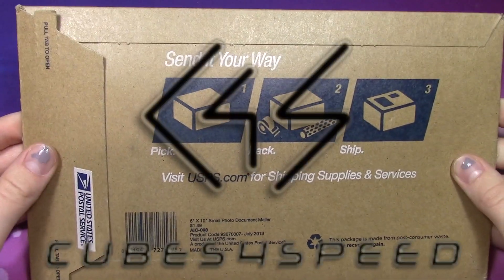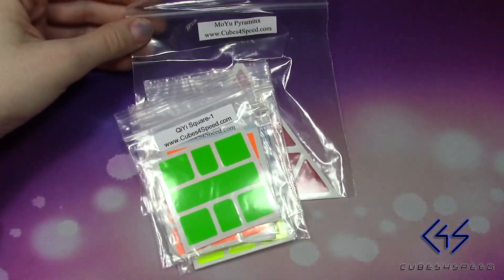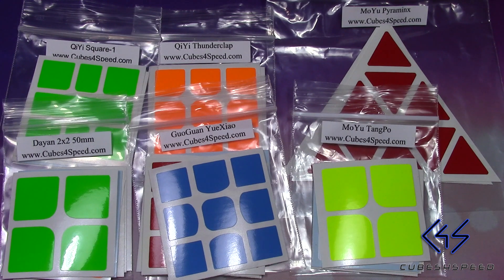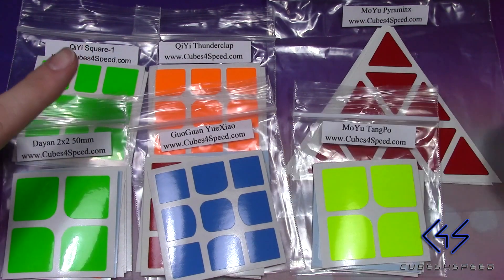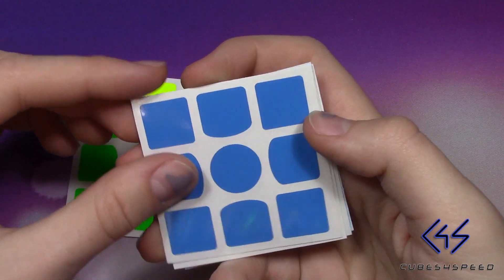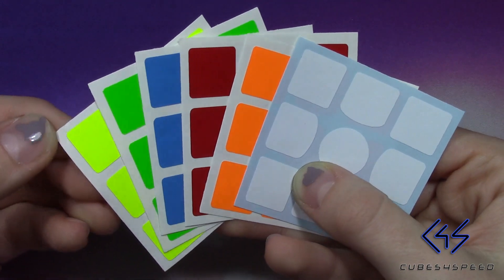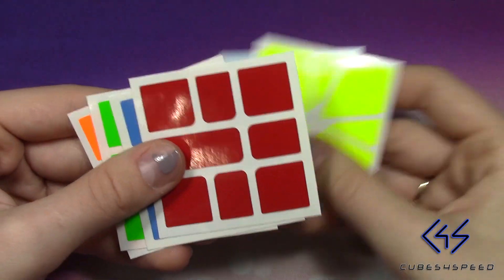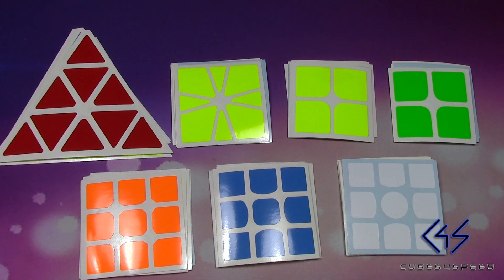Cubes4Speed Stickers | Unboxing and First Look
Huge thanks to the Cubeologist and Cubes4Speed for sending these on over to me! So far lovin' the shades!

Also follow JustKeepCubing on Instagram @JustKeepCubing

JustKeepCubing